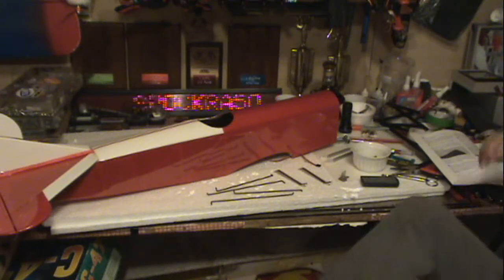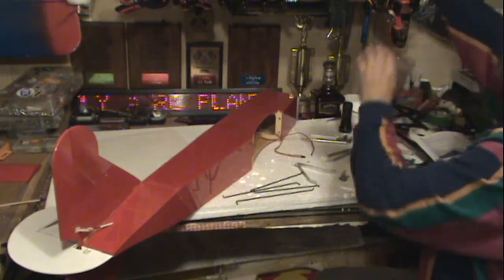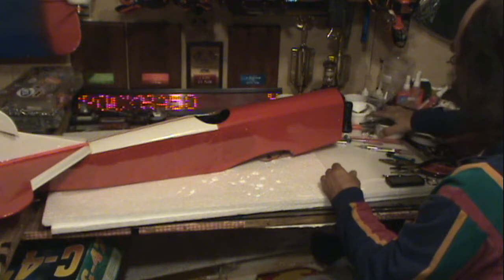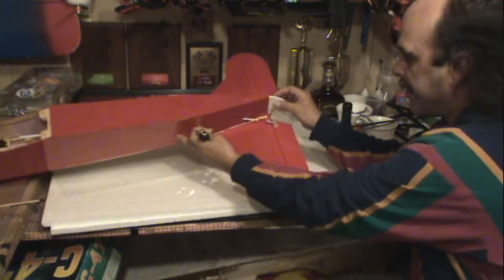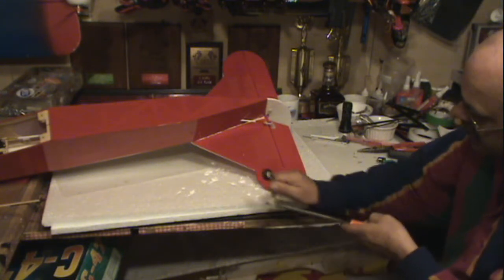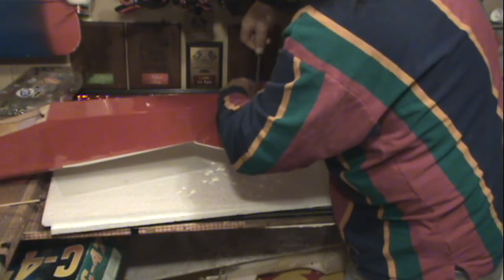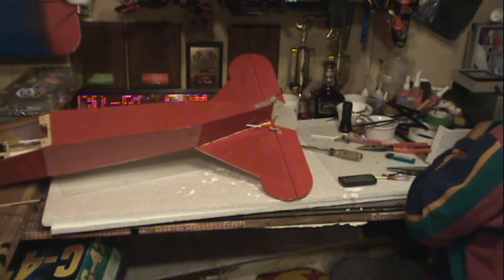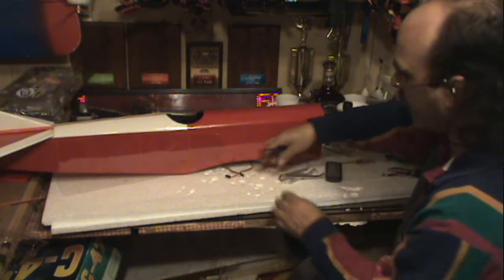randys rc hobbyroom fokker d 7 arf build 13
finish the servo install on to wing mounting